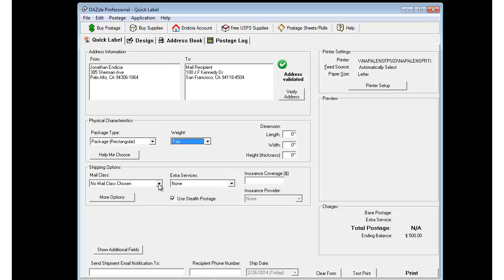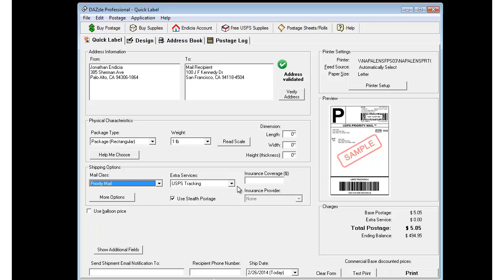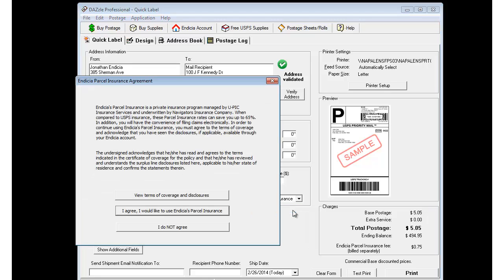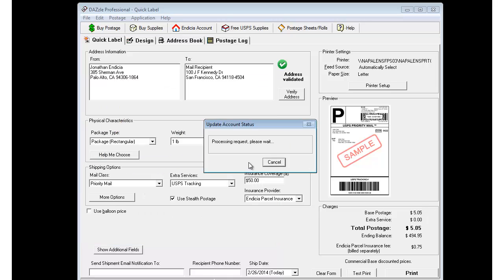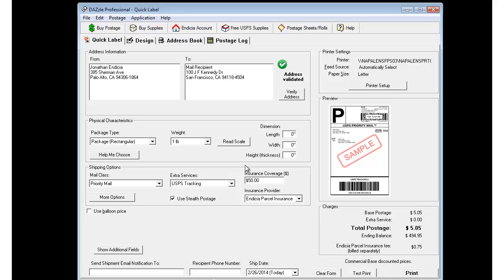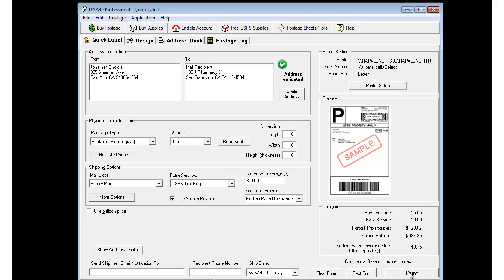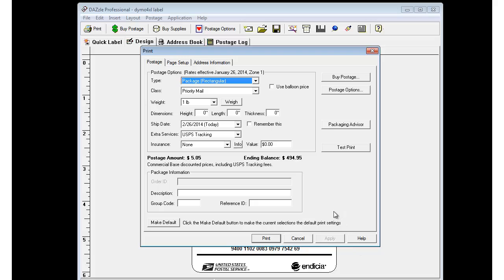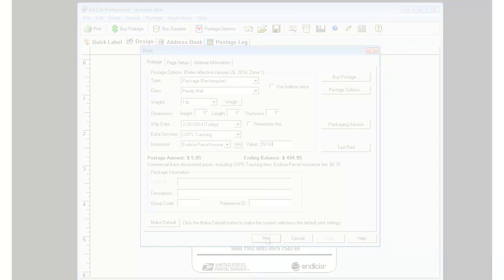Add Insurance in DAZzle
A quick video guide on how to add insurance in both the Quick label tab and the design tab.